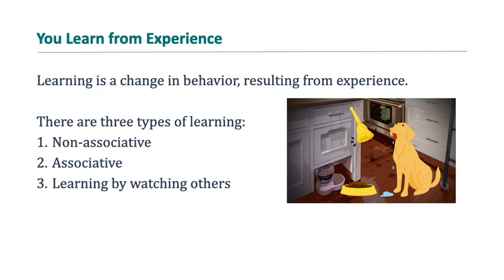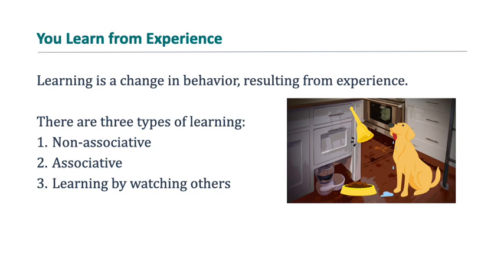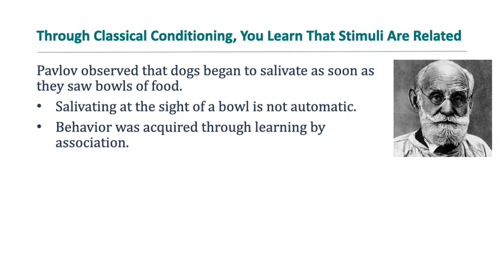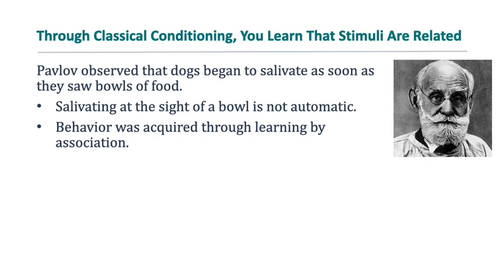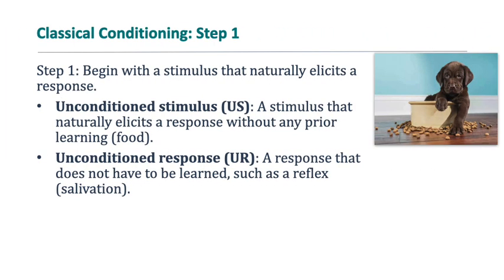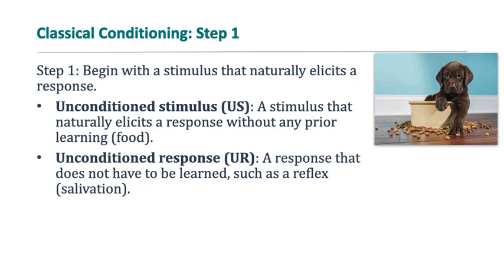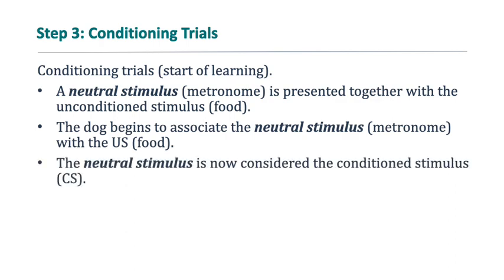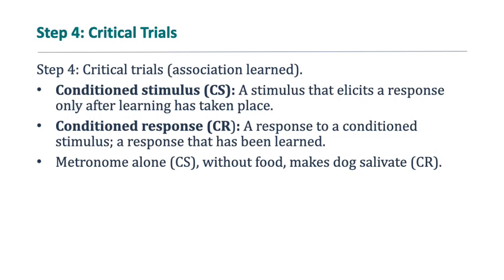A Minute With Psychology: Classical Conditioning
Learn more about how we learn through this classic form of associative learning.